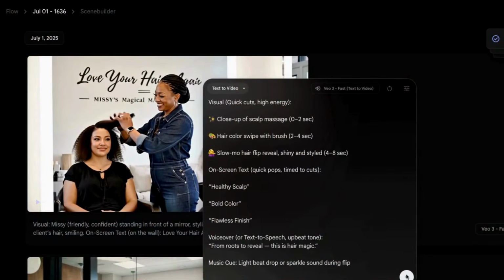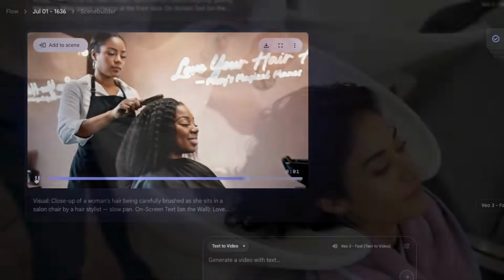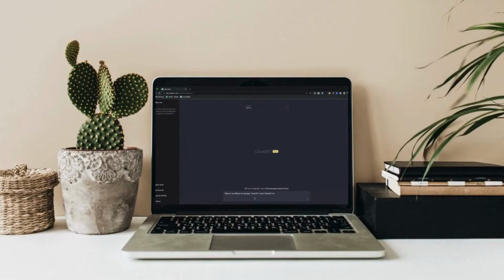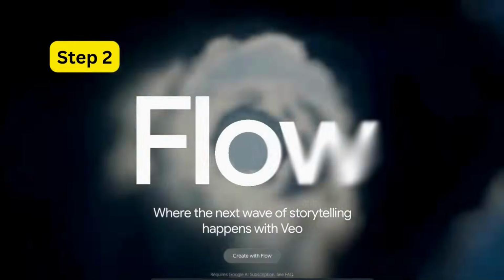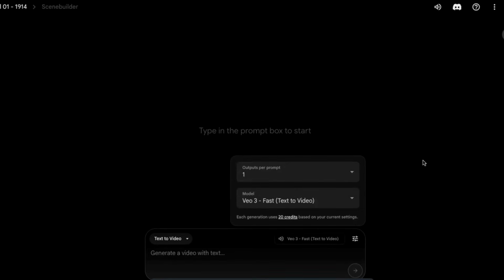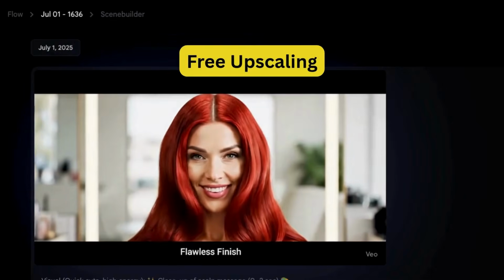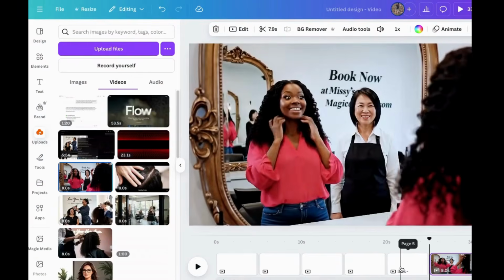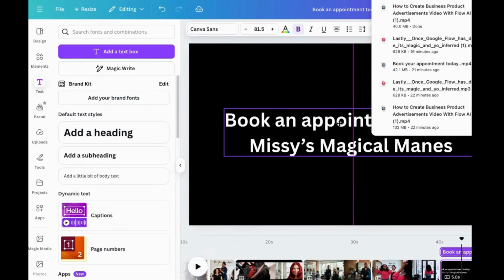This Simple AI Trick Cuts Ad Production Time to Minutes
How I Made a High-Converting Ad Using AI — No Editing Experience Needed

Ads that look like an agency made them — but built with AI tools + Canva. I’ll walk you through how I made stunning ad creatives without spending a dime.

Make Business Video Ads in MINUTES Using Canva & AI Tools. How to Create Video Adverts for Businesses With Canva & AI. How to Make Eye-Catching Video Ads with Canva & AI Tools Fast. Create AI Advertising Videos To Make Your Business Stand Out! Discover the SECRET to Creating Stunning Ads for Your Small Business

Want to make scroll-stopping business ads or commercials without a big budget, tech headaches, or fancy gear? Do you want to know how to create advertisement video ads for different kinds of businesses?

In this video, I’ll show you how to create a full product or business advertisement—from concept to final edit. We’ll walk through every step: planning, prompting, generating, and stitching together a polished video advert that’s ready to post.

Here's a few prompt ideas to get you started:

1. Write a short, upbeat 30–45 second commercial script for a hair salon called Missy’s Magical Manes.

2. Write a 30–45 second video commercial for a cozy local bakery called Sweet Haven. Focus on the smell of fresh bread, handcrafted pastries, and the feeling of comfort. Make it friendly, nostalgic, and perfect for social media.

3. Create a short 30–45 second script for a fitness coach named Lexi promoting her new women’s strength training program. Focus on empowering women over 40 to feel confident, strong, and energized. Keep the tone encouraging, modern, and professional.

Perfect for:
• Small business owners
• Creators + marketers
• Teachers or course creators
• Anyone wanting to sell a product or promote a service

What You’ll Learn:
✔️ How to use ChatGPT to write the perfect video prompt
✔️ Step-by-step demo
✔️ How to create product ads for bakeries, salons, fitness, and more
✔️ BONUS: How to bring it all together in your favorite video editor for a clean, professional look

Whether you're building brand awareness or selling a digital product, this is your AI-powered shortcut to creating stunning mini commercials in minutes!

Here's what I cover:
00:00 - Intro
00:22 - Ai tool Intro
01:07 - Video Ad Ideas
01:28 - Writing the Script
02:11 - Inside the AI app
03:25 - Editing the Video
04:00 - Watch the Example Business Video
04:42 - Conclusion

Join the Revolution:
Ready to learn how to make money with Canva? Grab your computer or laptop, follow along, and let's get started! Your audience will be amazed by what you can create with Canva & AI.